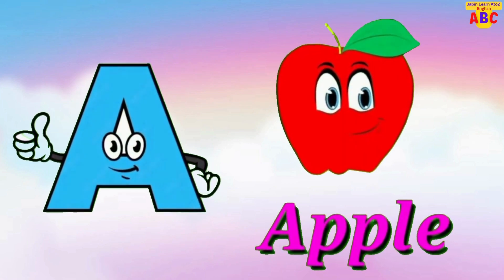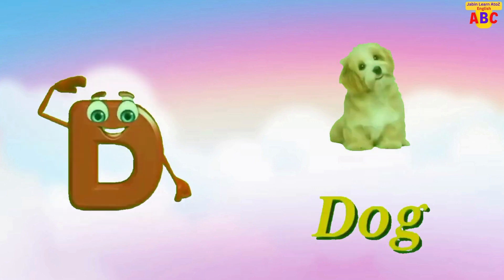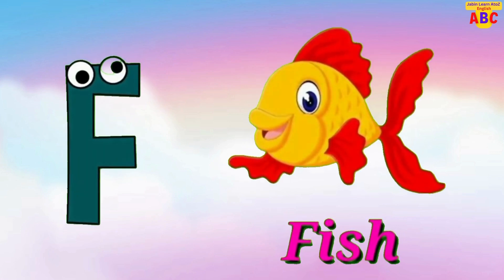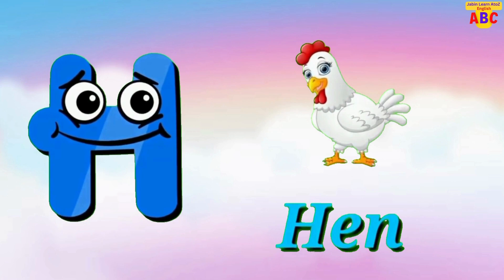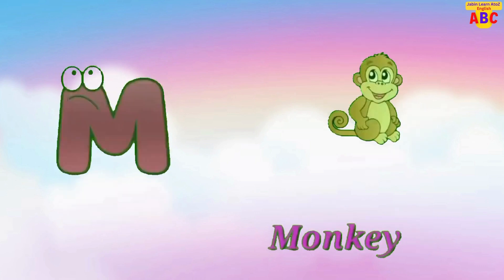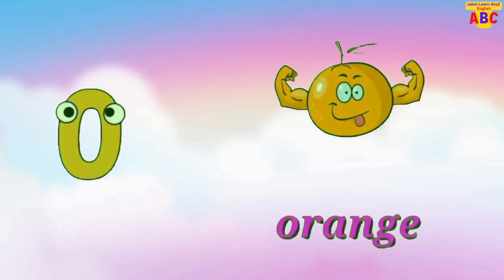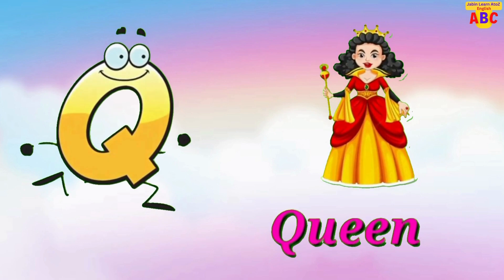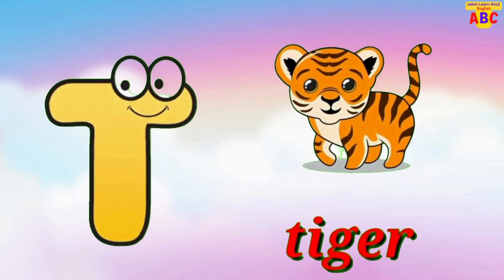A for Apple | ABC Phonics Song | Toddler Learning Video Songs | Nursery Rhymes | Alphabet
👉👉👉 Jabin Learn AtoZ English

apple
toy
toys
abcd varnamala
english varnamala
english alphabet
A for apple
kids alphabet
nursery rhymes